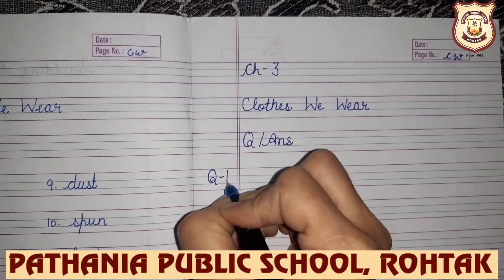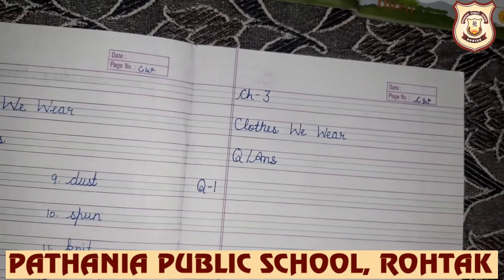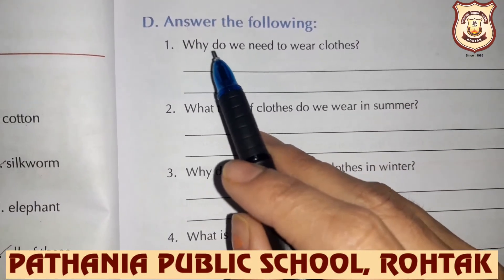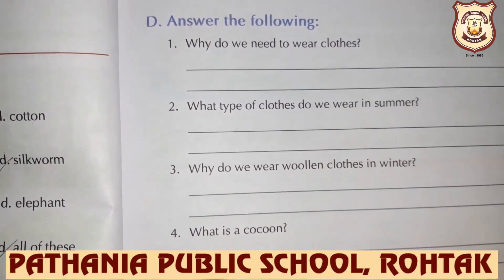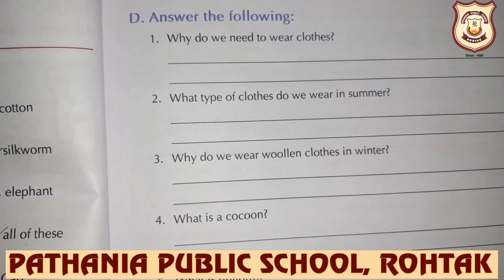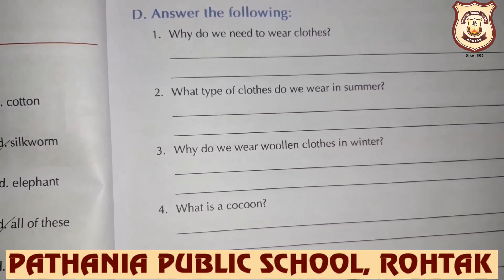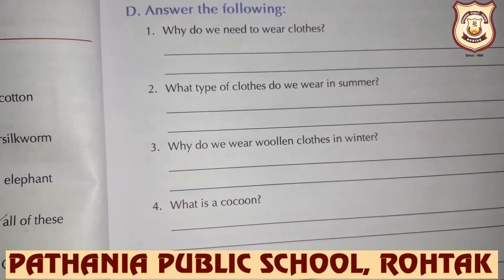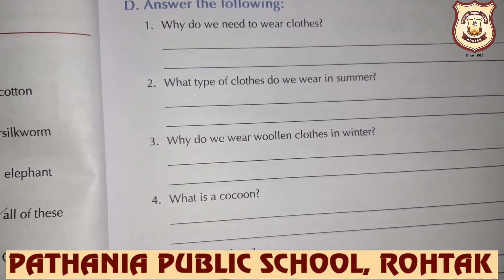Pathania World Campus- Class 2-Evs Ch-3 Q/Ans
Q/Ans 1,2,3 of Ch-3 Clothes We Wear